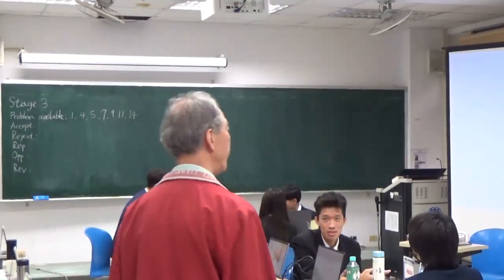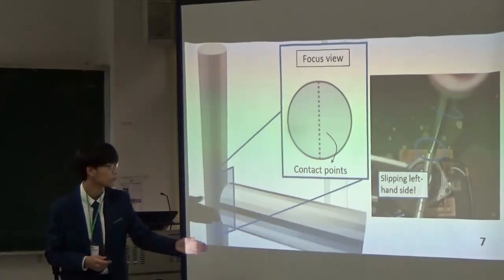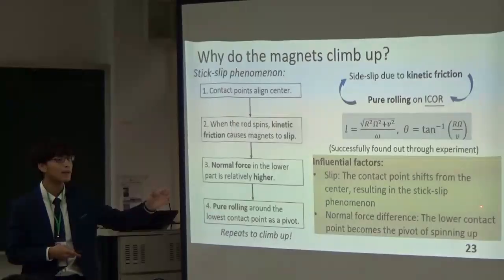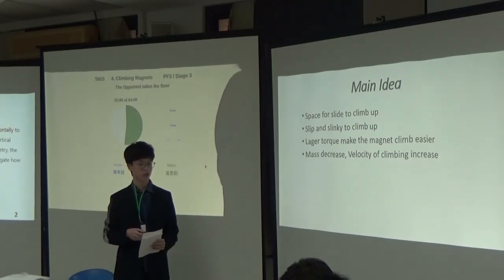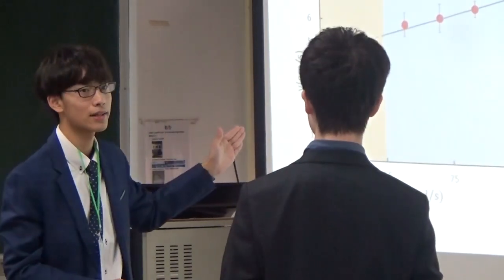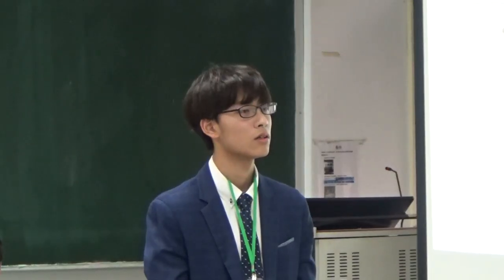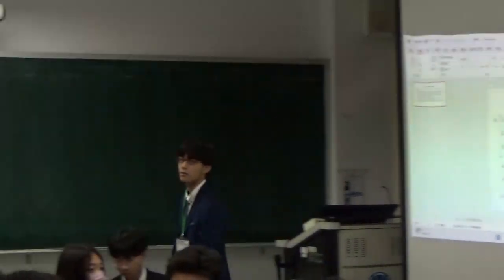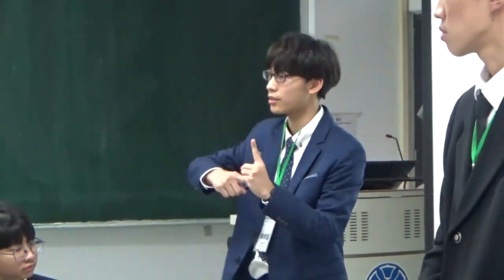20250301TYPT S603 PF3 stage3